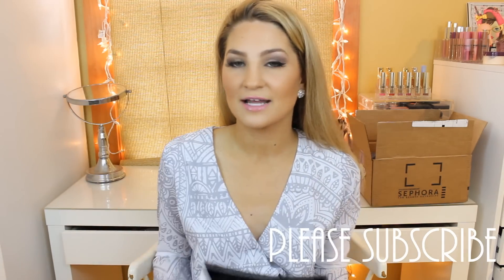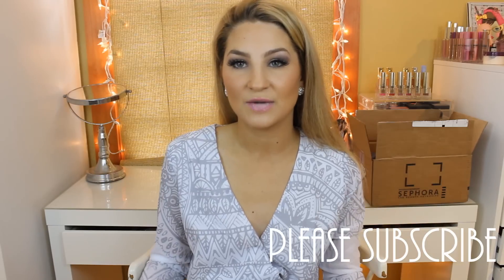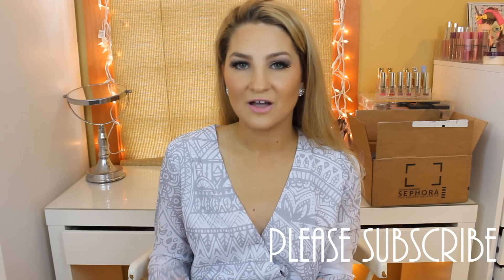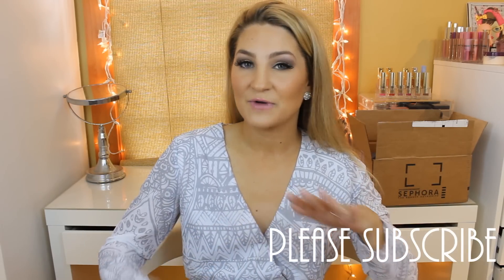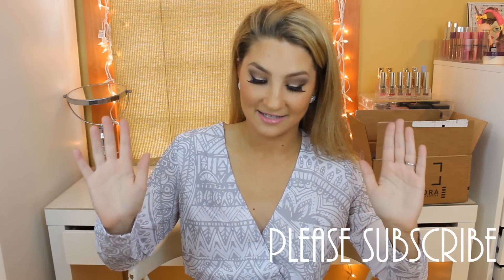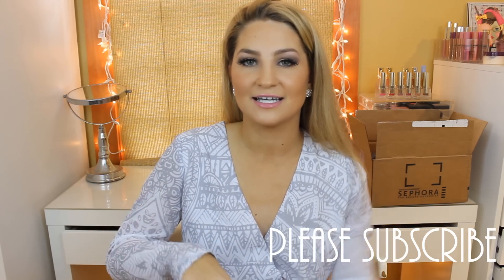Sephora VIB Sale Haul!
Open me!

♥TWITTER♥: SadieDollXO
♥PINTEREST ♥: Sadie Piva

(Doesn't apply on sale items)